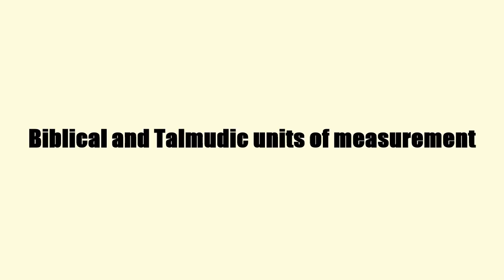Biblical and Talmudic units of measurement